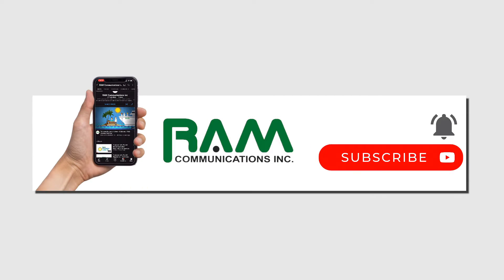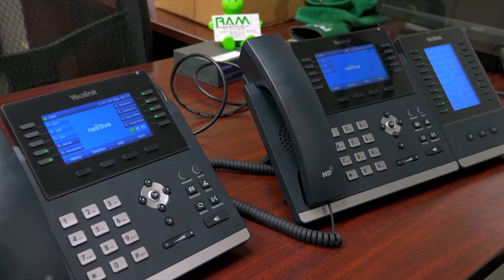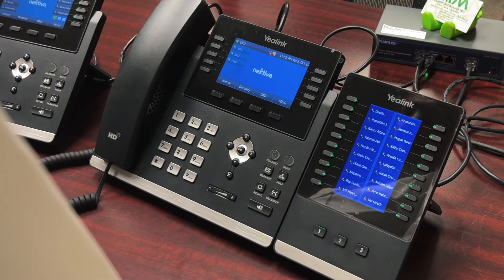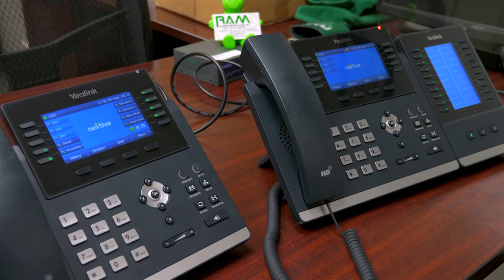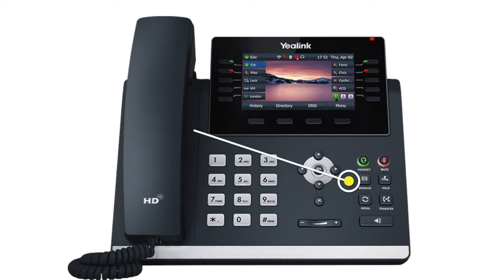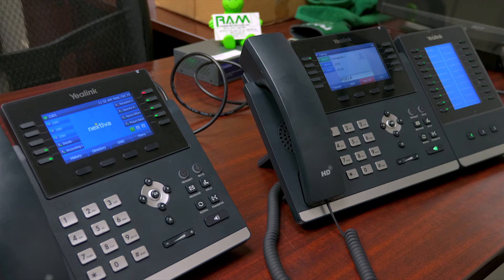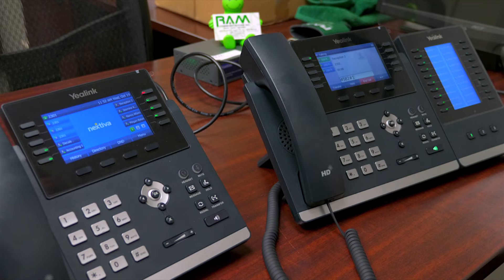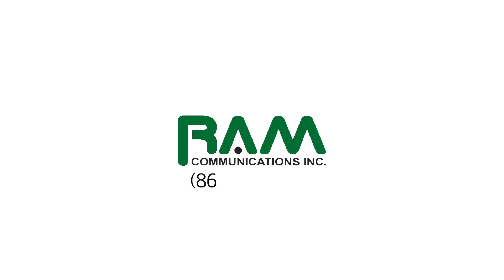Setting Up and Using Voicemail on Your Yealink Phone - 30 Second Crash Course!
In this video you'll learn how easy it is to retrieve voicemail messages on your Yealink phone. Follow the steps in this guide and you'll be using your message system in no time. This procedure works for all the latest Yealink phone devices as of 2022.